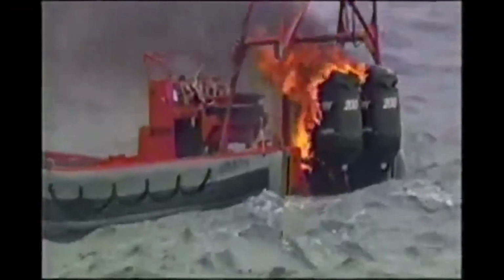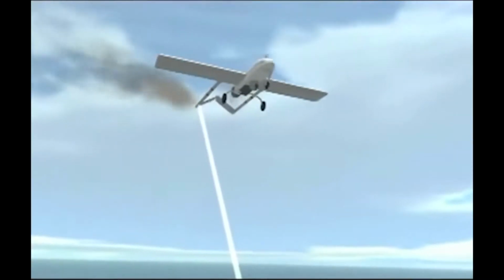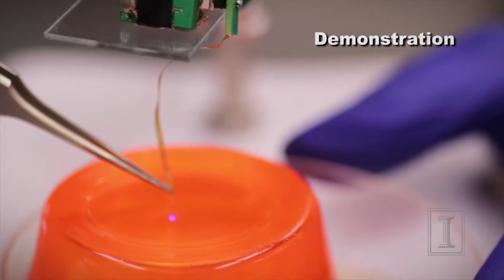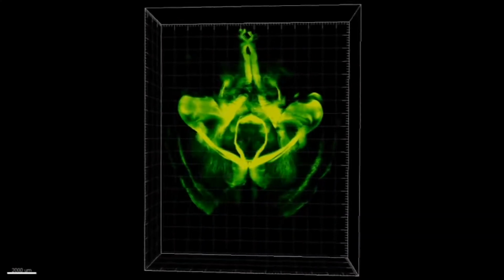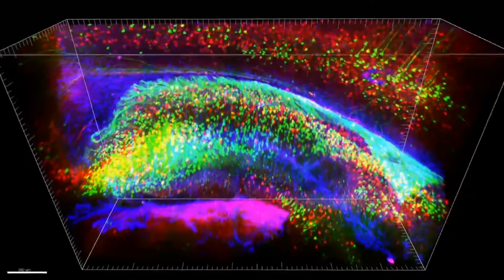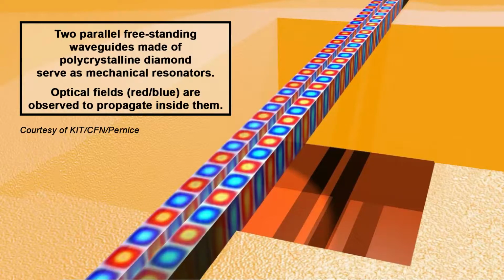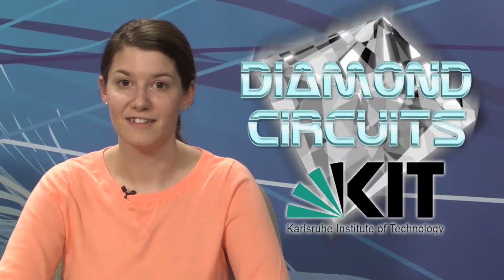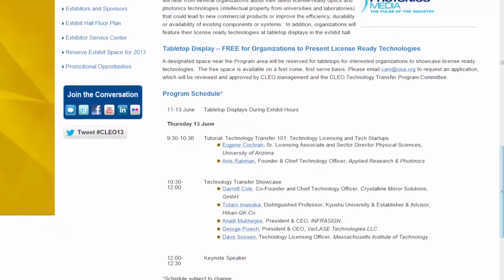Laser Cannon & Optogenetics - LIGHT MATTERS 04.17.2013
-Diamond Circuits
-CLEO Tech Xfer
-Injectable LEDs
On this week’s show: the Navy will have a shipborne laser cannon in 2014, injectable LEDs and a transparency-inducing hydrogel aim to aid brain studies, an all-optical circuit is made from irregular diamond, and we chat with a committee member of the tech transfer program of CLEO 2013.
Light Matters is the Photonics Industry’s weekly newscast and is hosted by Photonics Media editors Melinda Rose and Ashley Rice.